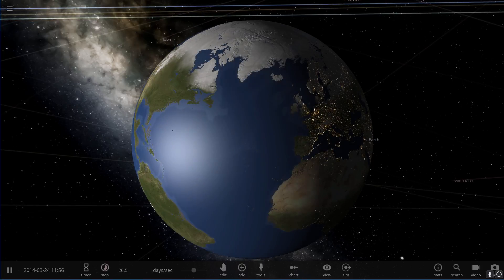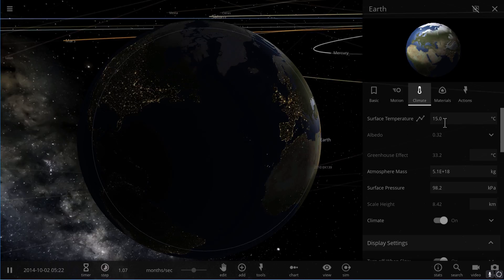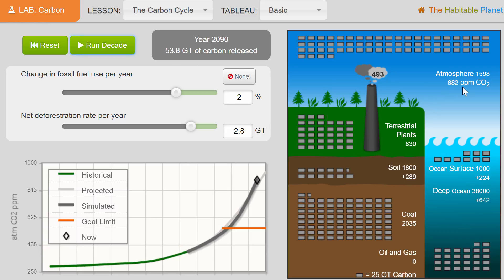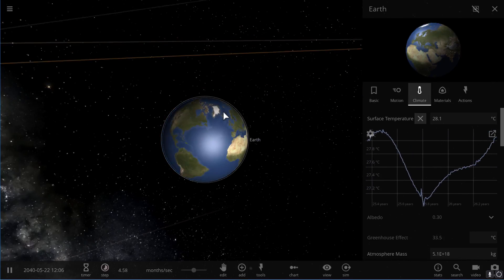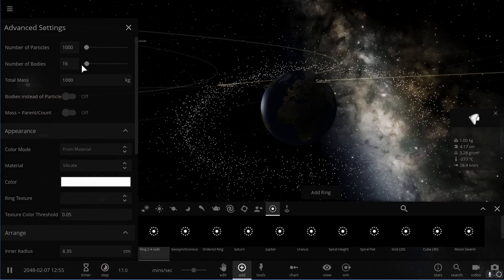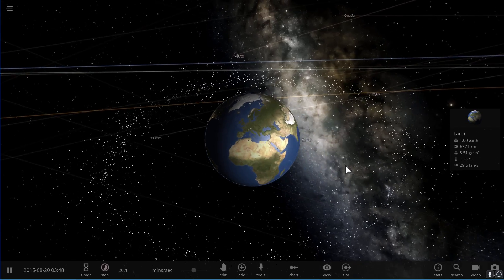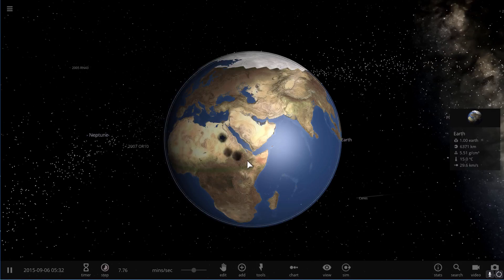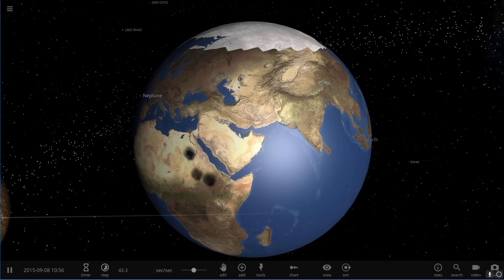Could We Use Rings Around Earth to Prevent Global Warming?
In this video, we will talk about building a ring around Earth.